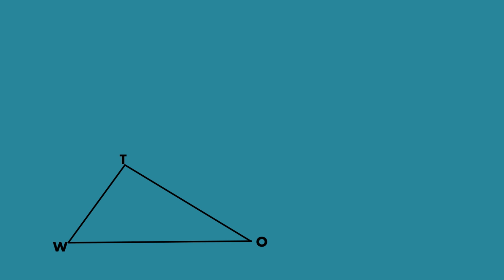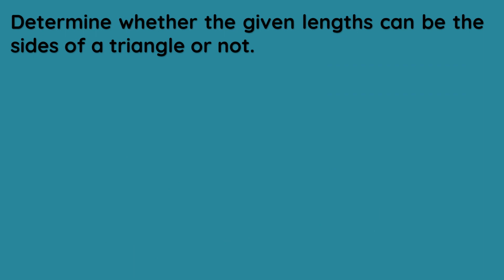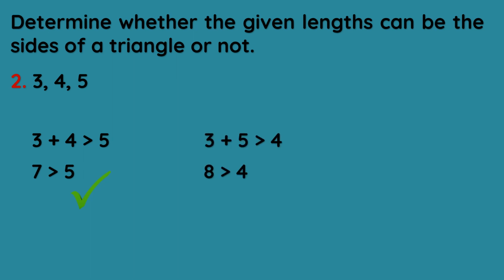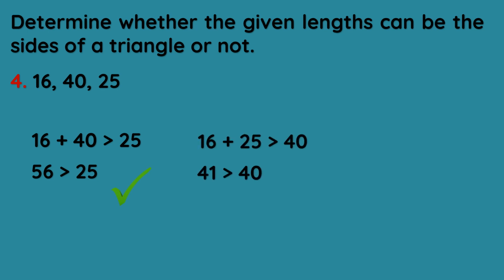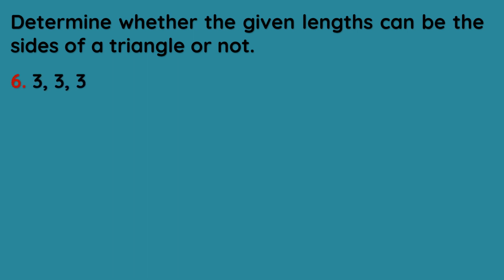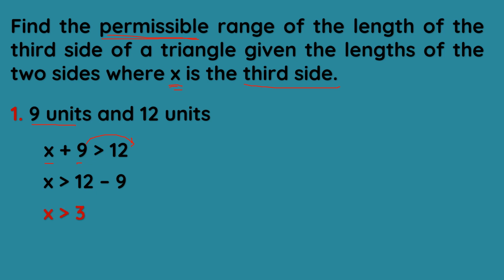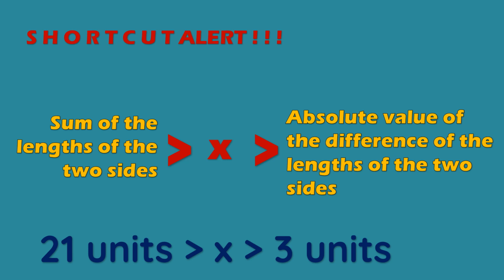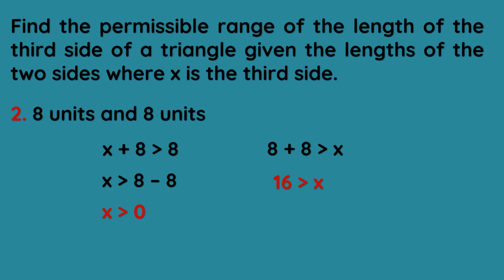Triangle Inequality Theorem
Watching this video will let you know that there is a restriction on the lengths in constructing triangles.